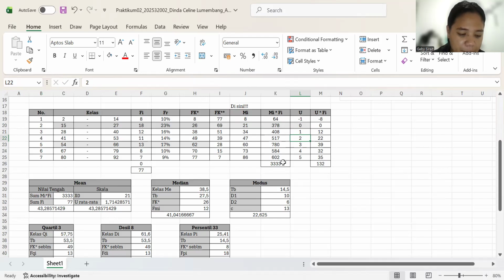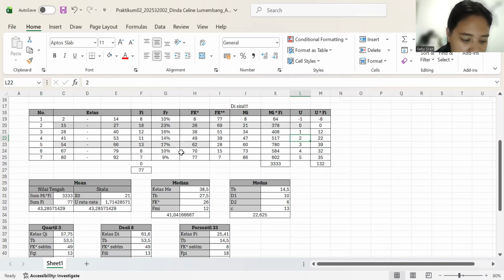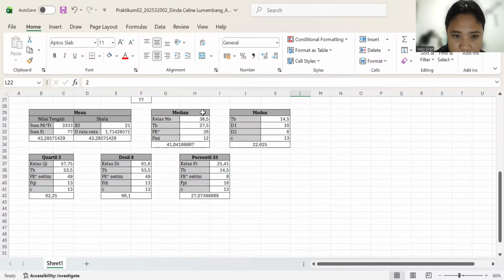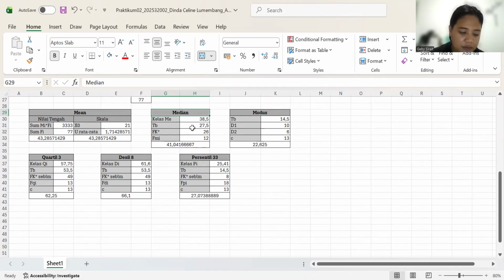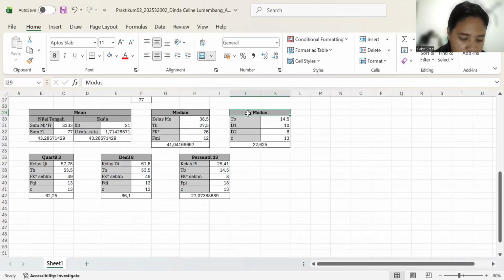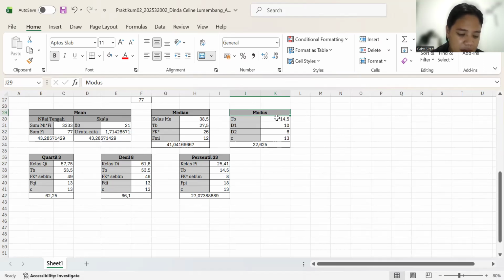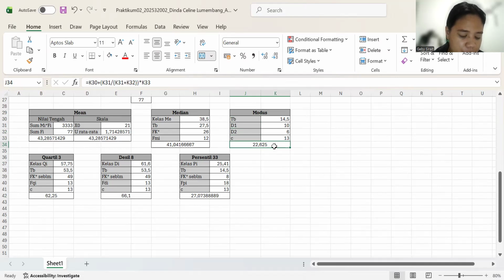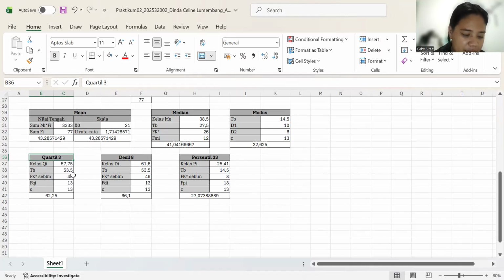Laporan2_Sonia Gabriela Sirait_202532012